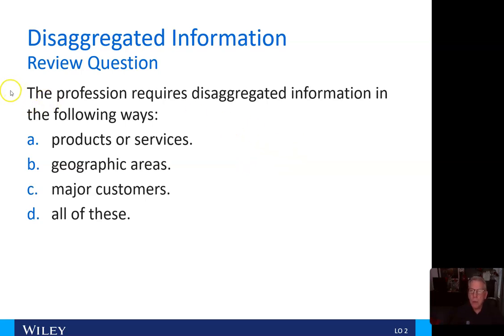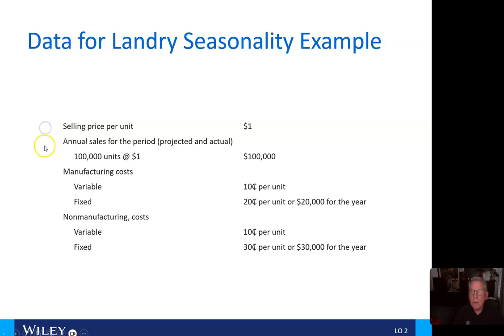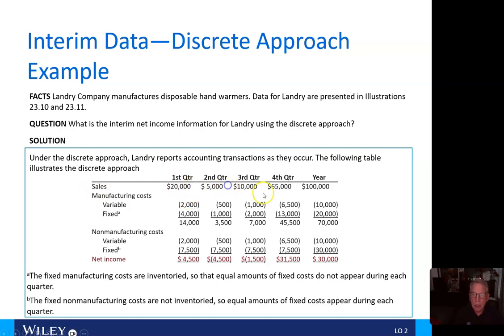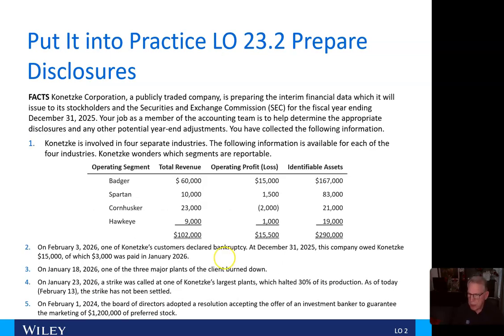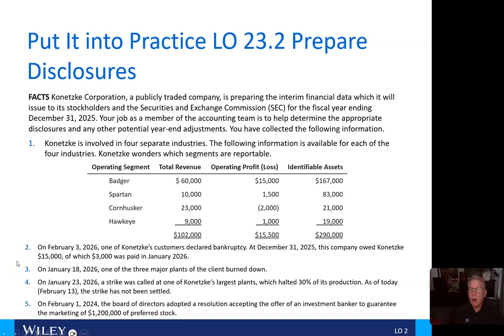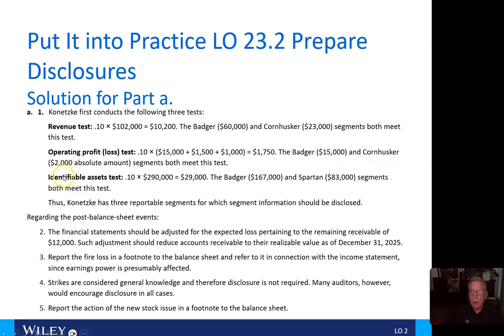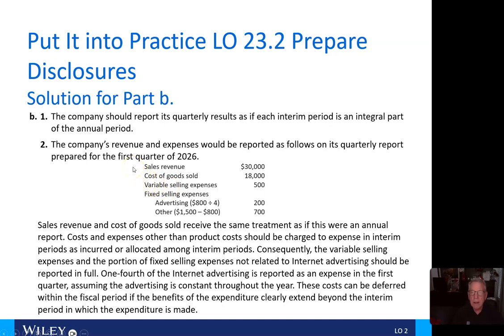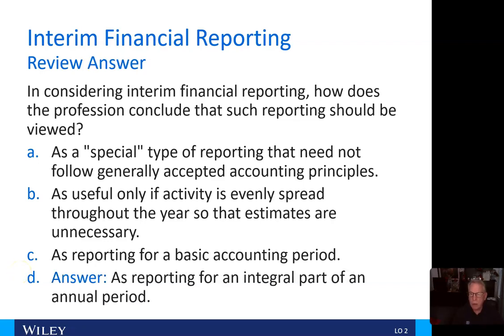Intermediate Acctg. II-Chapt. 23-#4